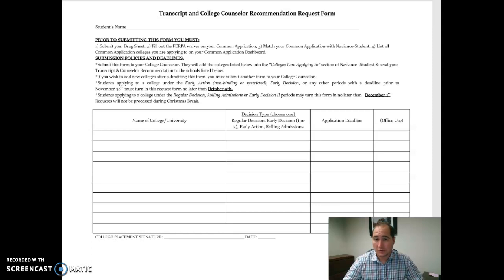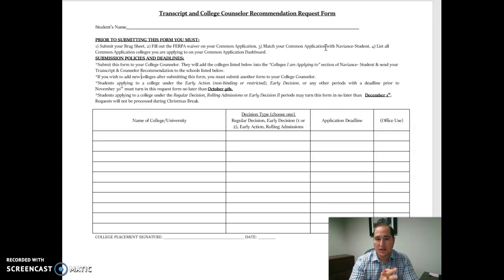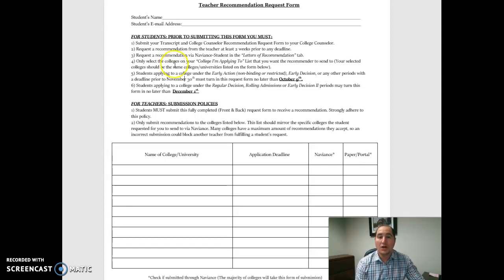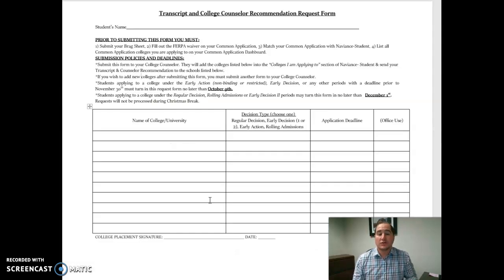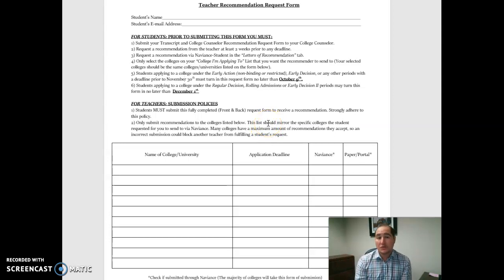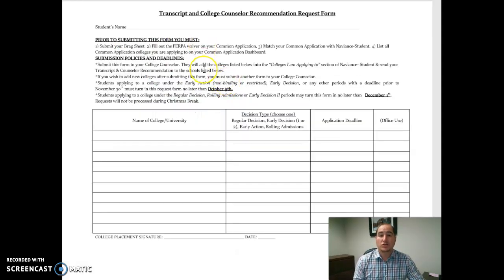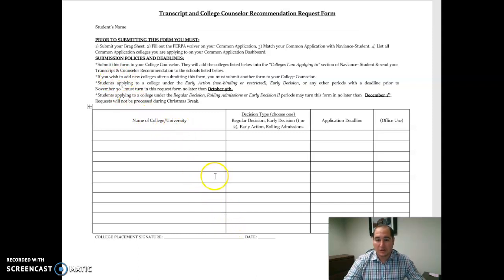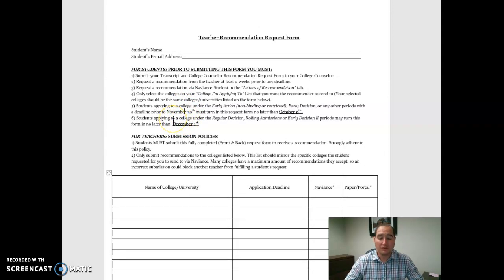Class of 2021 College Placement Discussion Series 9/16: Request Forms